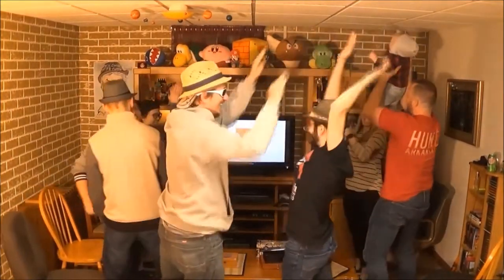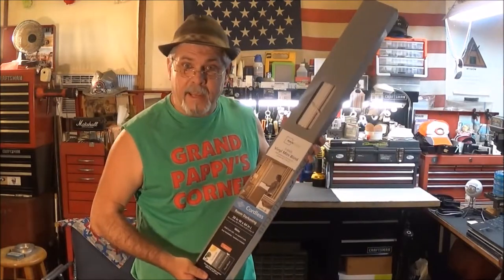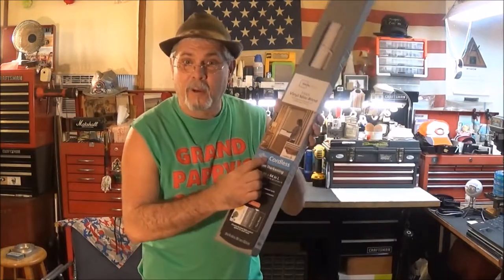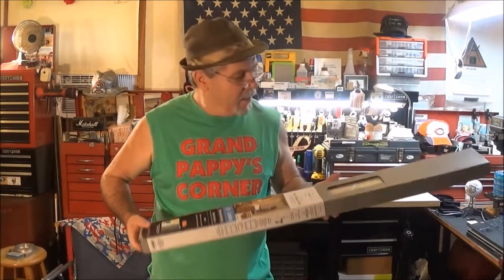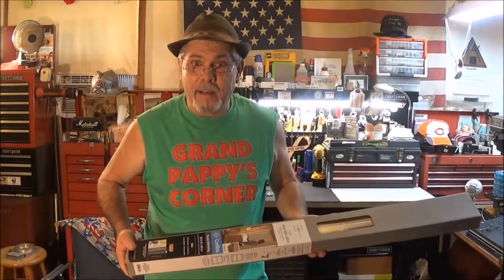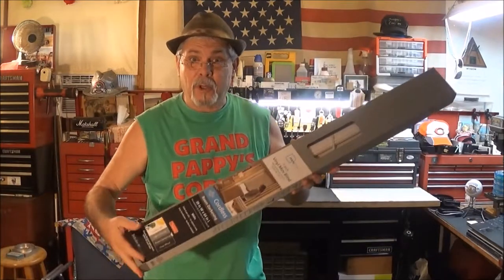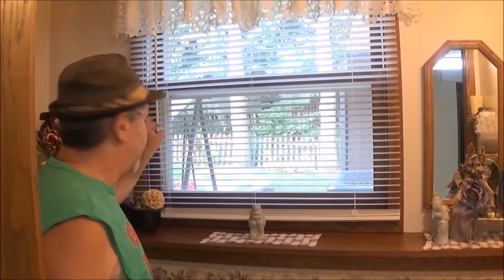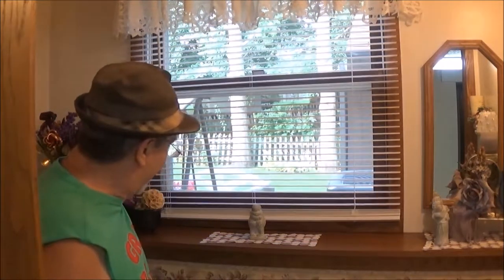Cordless Mini Blinds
Simple and easy just got better.!!... Check it out... Pappy shows Mainstays new idea for simple. And Life just keeps gett'n better.!!

To send me stuff (I'll make a video of it) or I'll send you a P Corner sticker simply e-mail your address to: